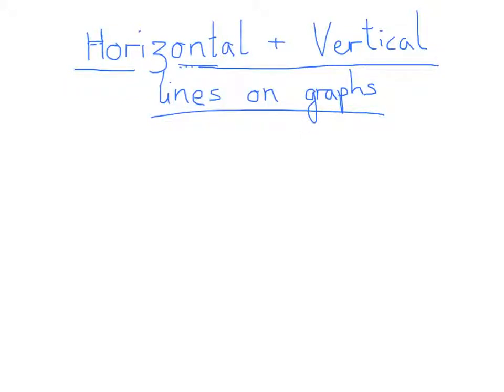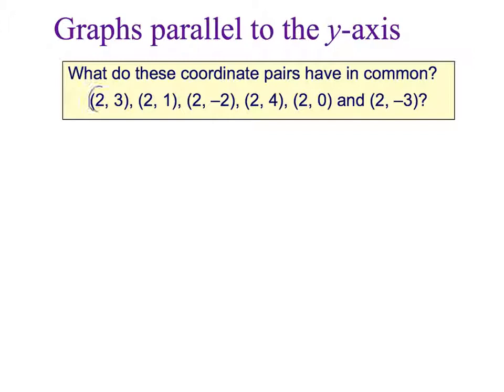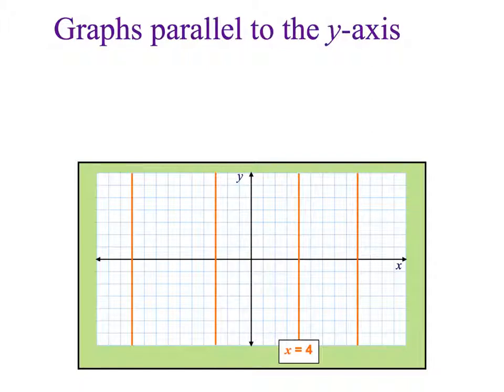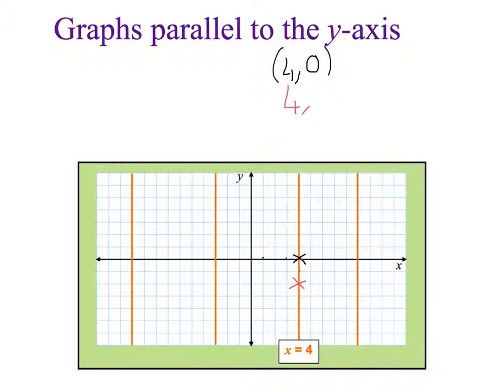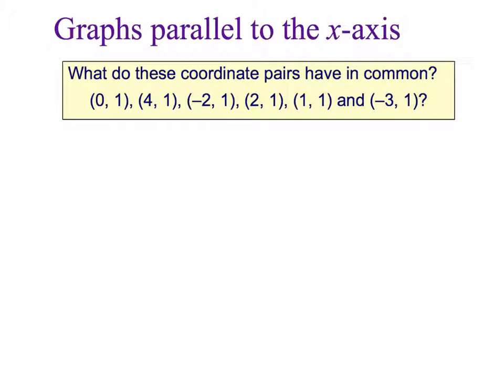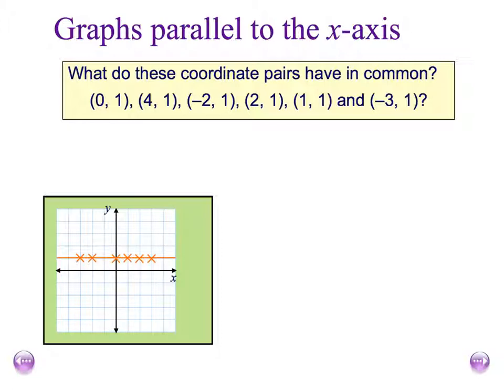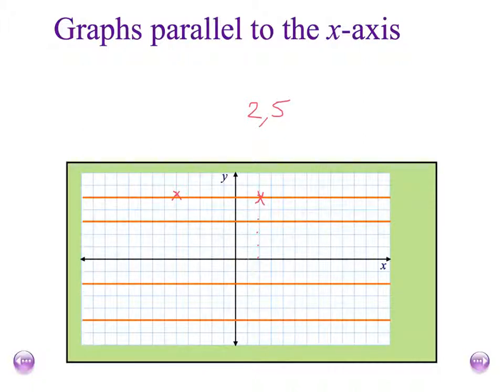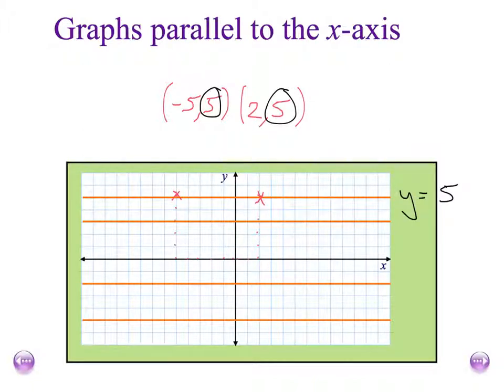16 intro horizontal and vertical lines on graph